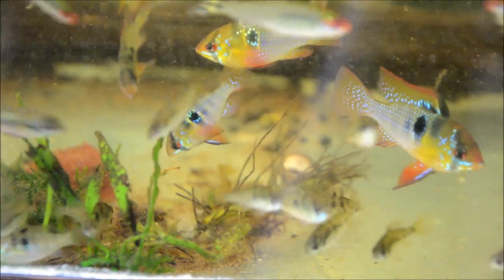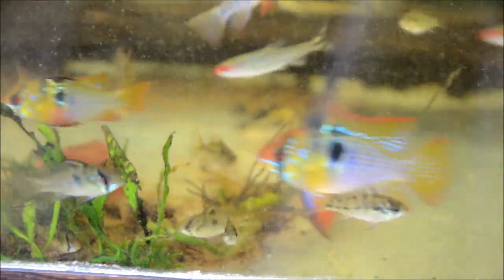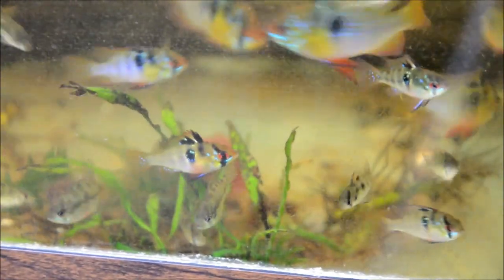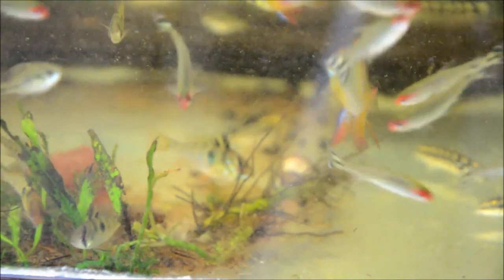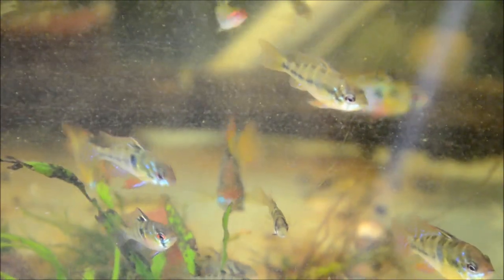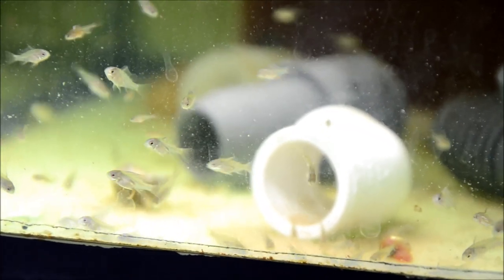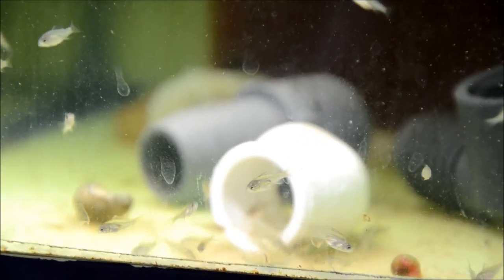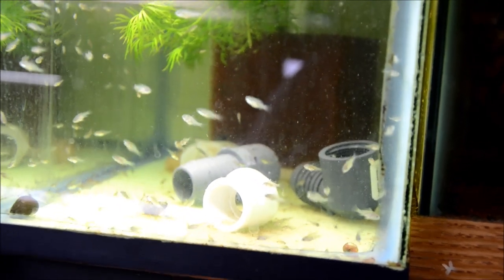STUNNING Centerpiece fish- Butterfly Ram Cichlid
German Blue Rams are a stunning dwarf Cichlid that are immensely popular for a reason! Colorful and breedable, they are an excellent choice for a peaceful South American community aquarium
Mikrogeophagus ramirezi- Butterfly or German Blue Ram
Adult size 1.5"-2"
pH 4-7
Temp 78-86, 26-30
Diet Omnivore/micropredator